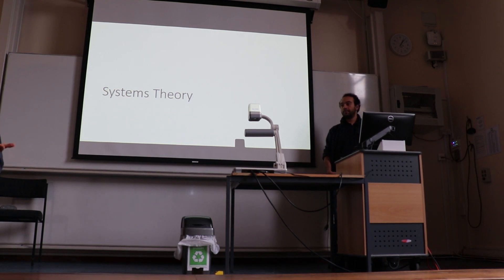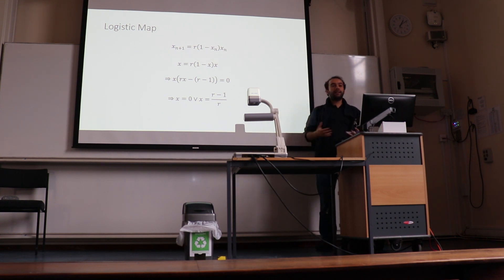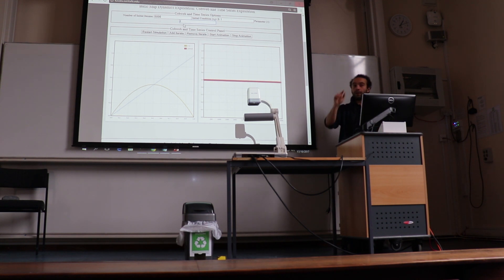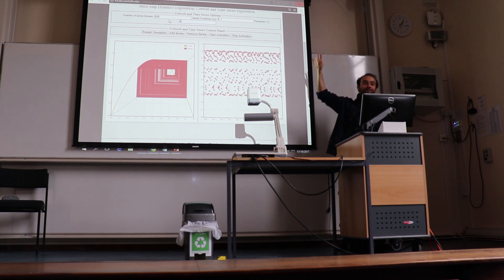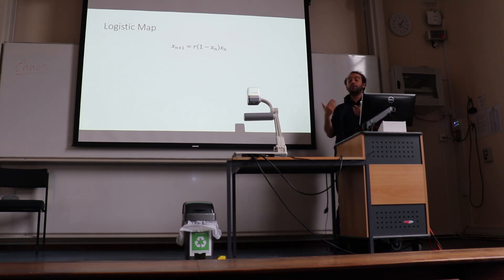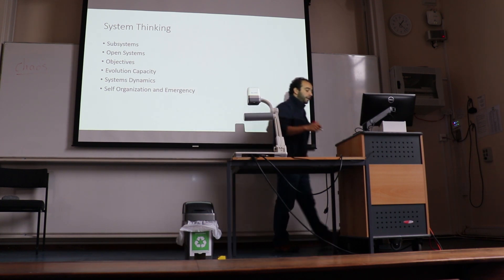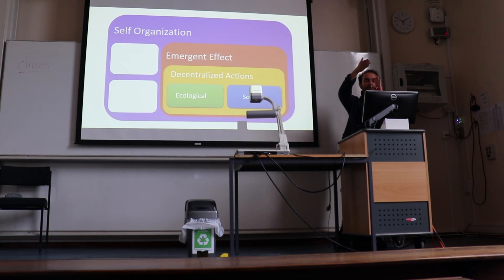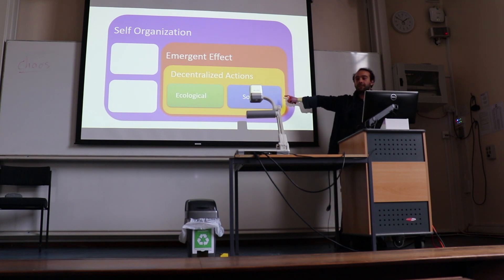CSEP Paper 0 - Systems Theory: A Step Towards Development Economics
Why are economists obsessed with equilibrium? In the news, in the political speeches, and in any other science, people speak of evolution: how individuals organize themselves and adapt to a constantly changing society. In this lecture, Gustavo Nicolas Paez from the Faculty of Economics will discuss all that we lost when we neglect that the world is dynamic, as well as the way in which the pioneer researchers in development incorporated system thinking in their analysis in order to cope with the developing world they were observing.

This lecture was recorded on 17th October, 2017, at Sidgwick Site, University of Cambridge.